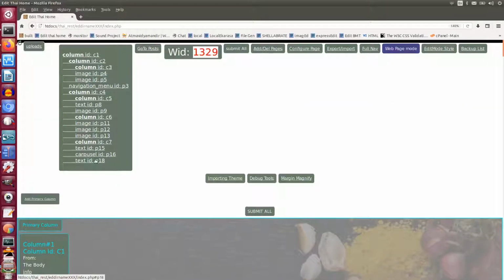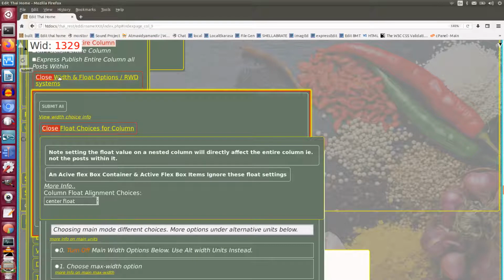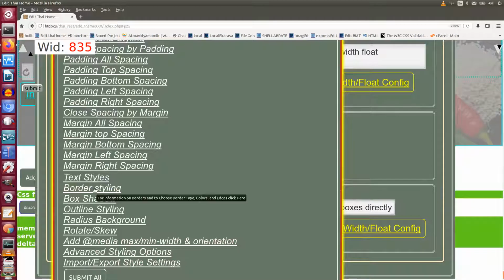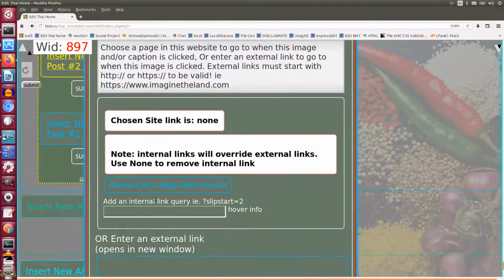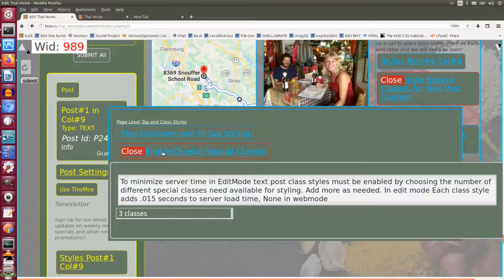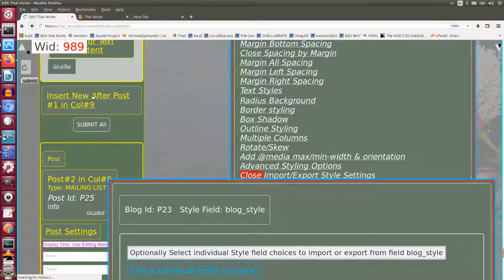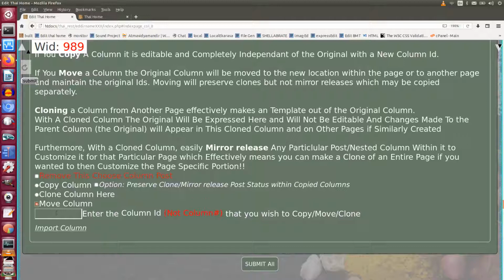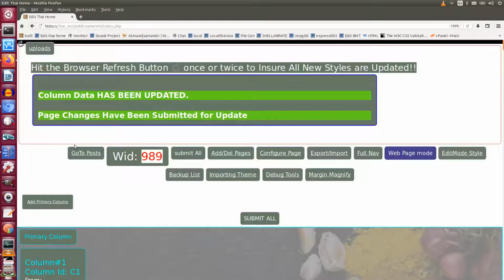Preserving Aspect Ration Multiple Post Types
create thai restaurant series